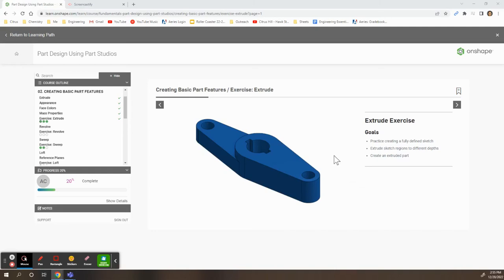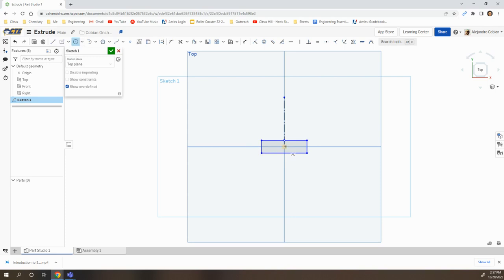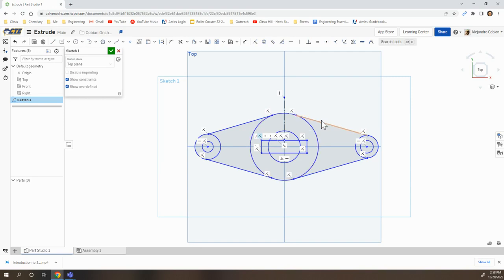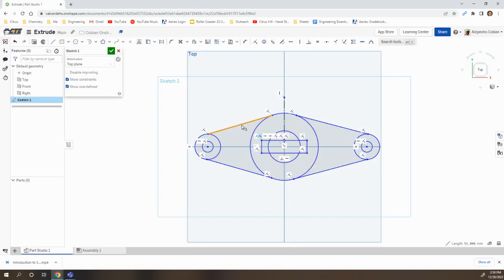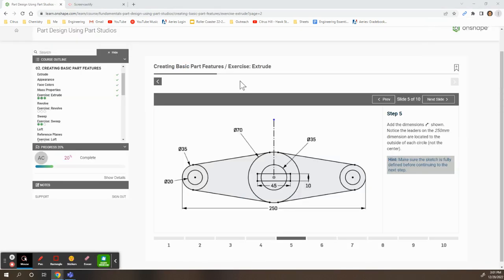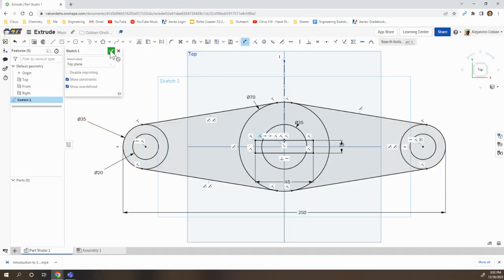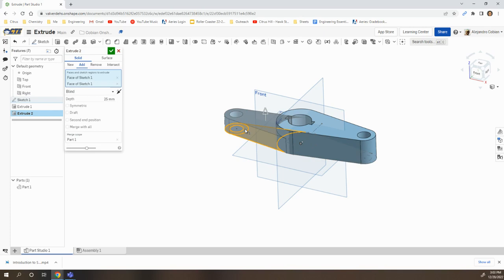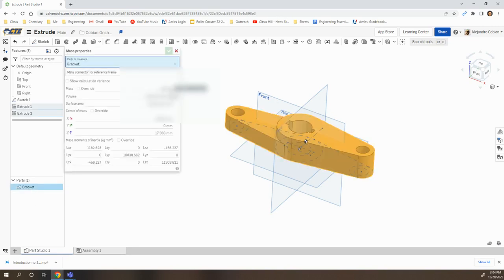Part Design Using Part Studios: Extrude